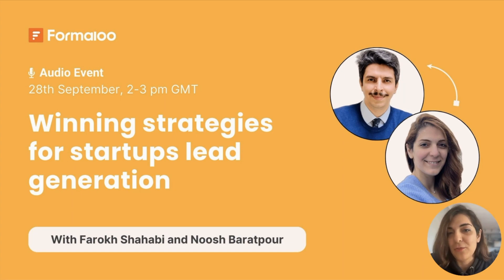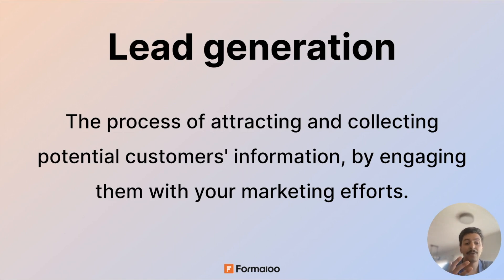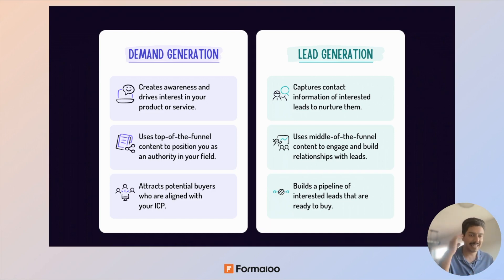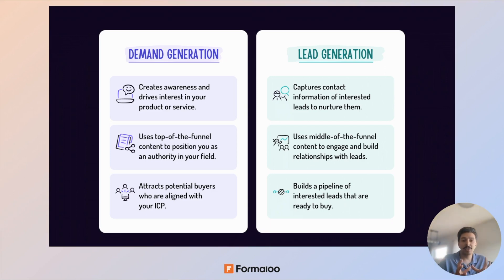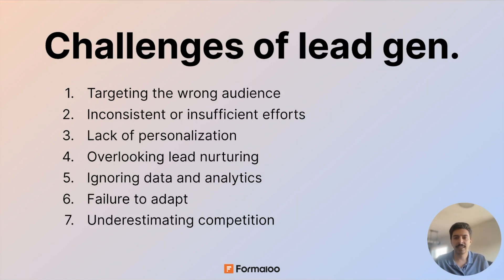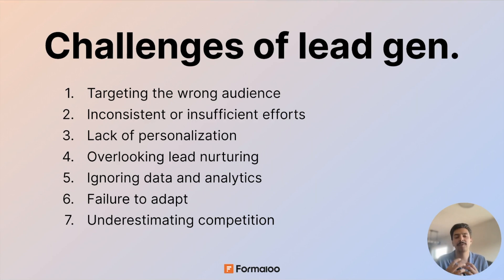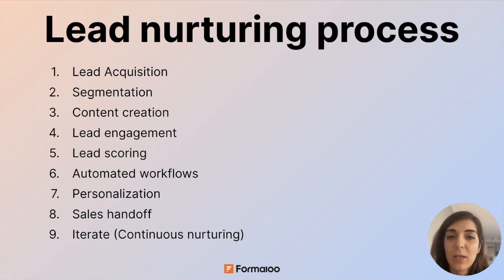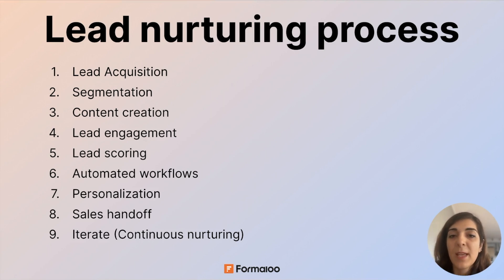Lead generation strategies and tools for effective customer engagement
In this webinar, we explored the winning strategies for startups lead generation and we’ll uncover tactics that fuel growth and boost conversions.

Watch the webinar to learn about:
🏆 Importance & common challenges of lead generation
🏆 ICP development
🏆 Crafting value proposition
🏆 Effective lead magnets
🏆 Lead nurturing and conversion

🚀 If you want to generate and nurture qualified leads, don’t miss this opportunity to use Formaloo services. Formaloo supports you on many stages of your lead generation strategy and helps you engage your customers efficiently. Check it out

00:00  Introduction
03:34  What is lead generation
05:04  Demand generation & lead generation
13:40  Why lead generation?
18:24  Challenges of lead generation
21:41  Deploying ICP
26:39  What is a lead magnet
27:17  Benefits of lead magnets
29:12  Examples of effective lead magnets
33:38  Lead nurturing process
39:01  Tools and technologies for lead nurturing
41:05  Strategies to increase conversion rates
44:24  Lead generation & nurturing KPIs
47:07  Analytics & tracking tools for lead gen
48:43  Iterative improvement of lead generation
50:51  Use cases
52:58  Wrap up & upcoming webinars